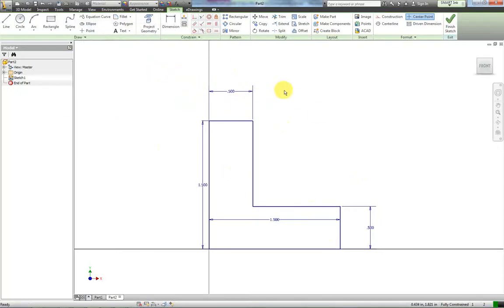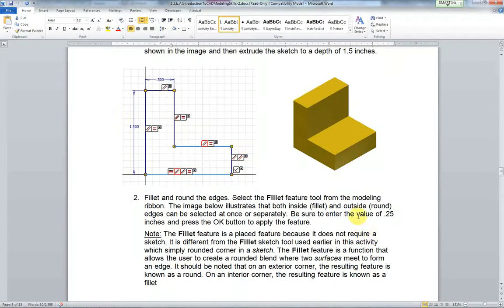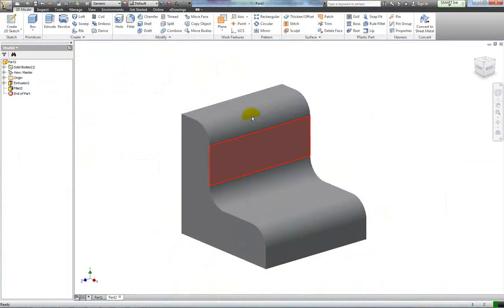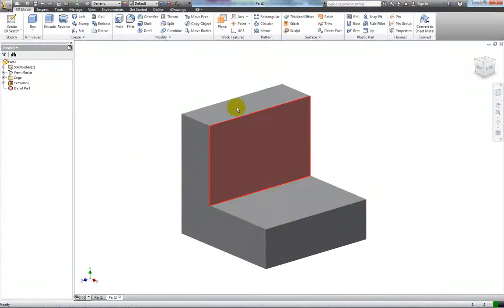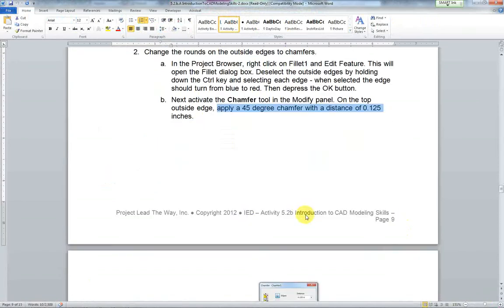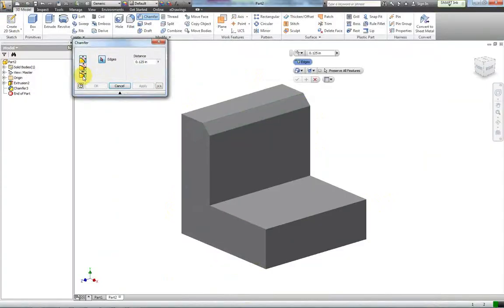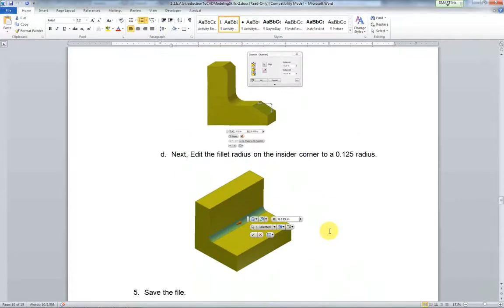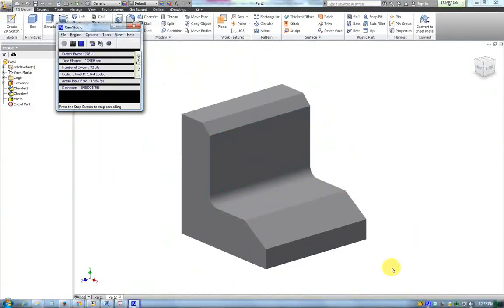PLTW IED Act 5.2 Step 6&7